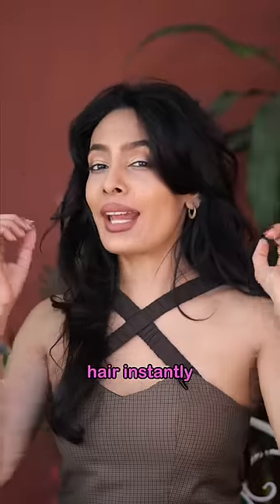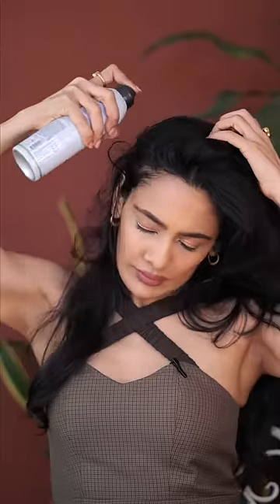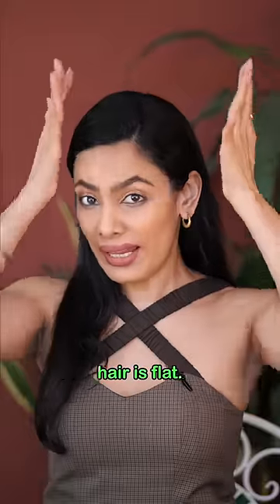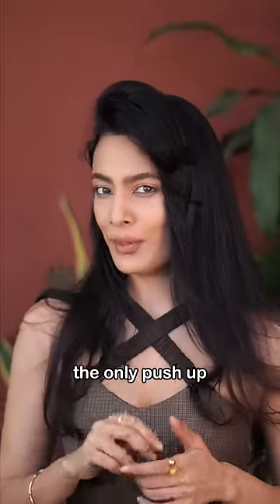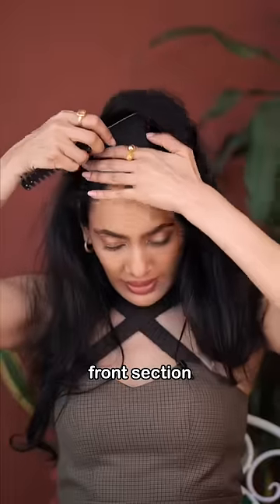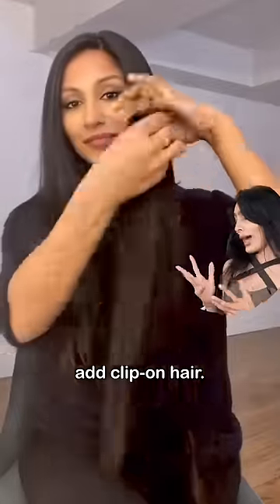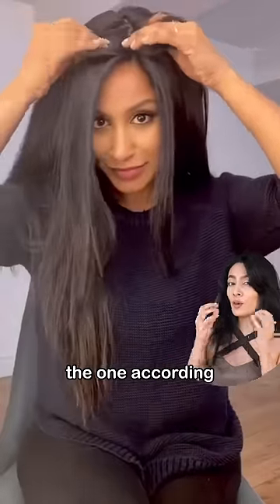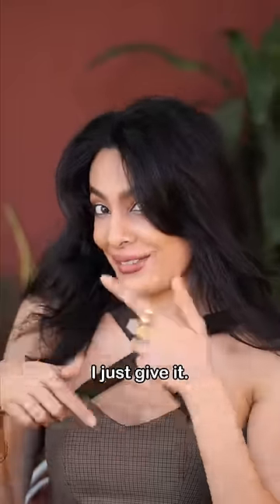Adding volume to my hair 😭😱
GlitterAndPiss Episode 50 : Add volume to your hair instantly without using heat

Products shown:

Dry Shampoo: Anomaly Refreshing Dry Shampoo with Rice Starch & Tea Tree Oil